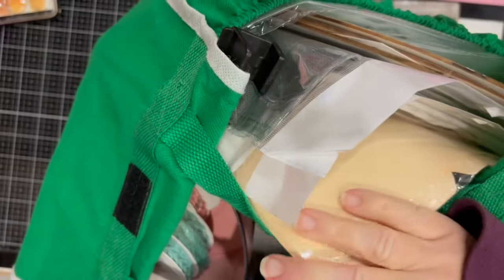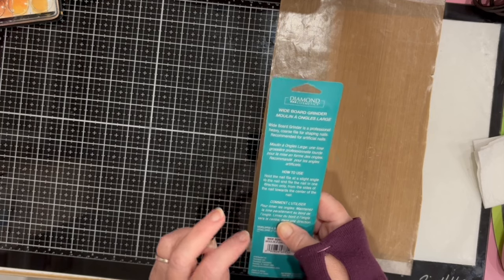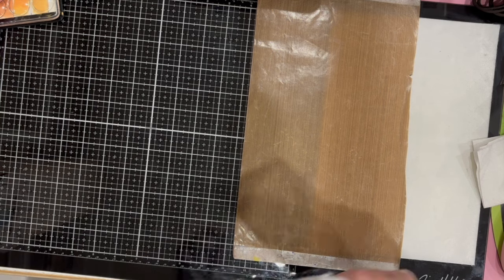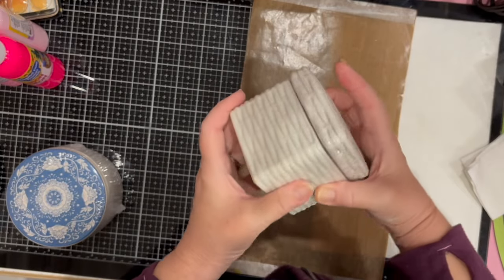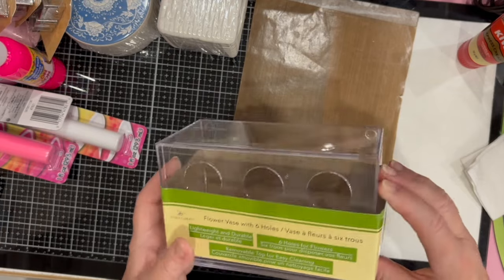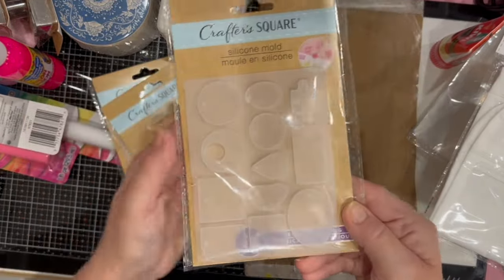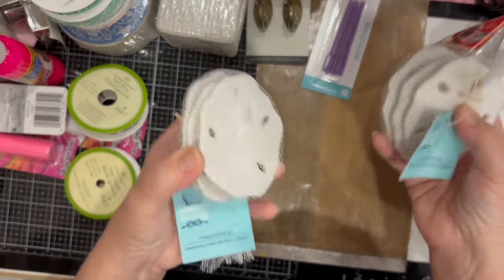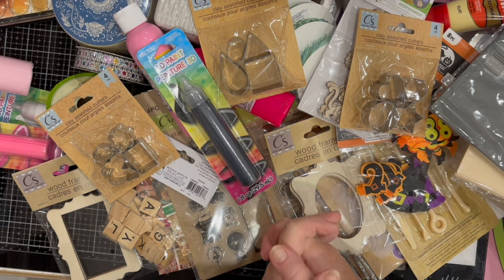First Dollartree Haul in months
Hello, everyone. Here is the result of my shopping at Dollar Tree for the first time since my surgery! There were just a few new craft supplies that I didn't already have, but I am sure more will come.